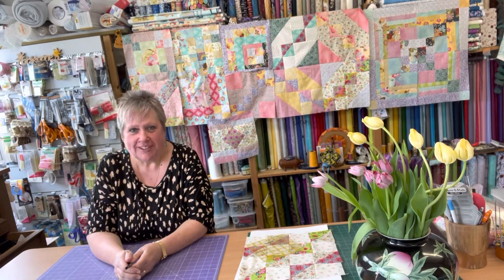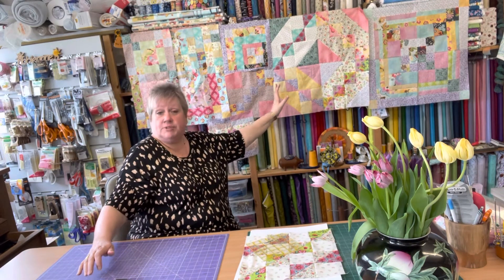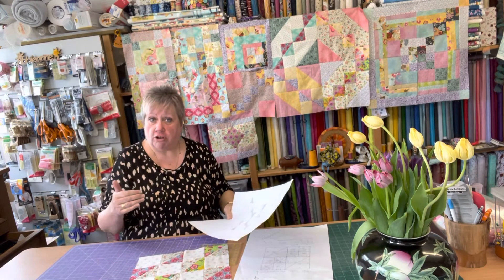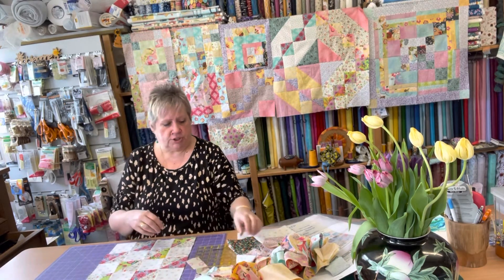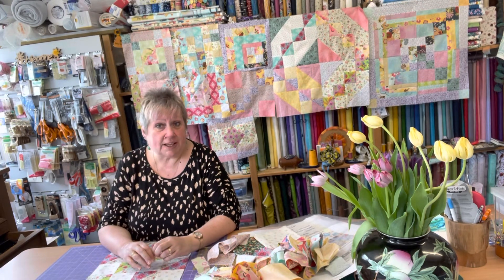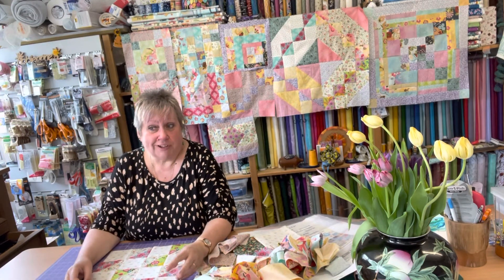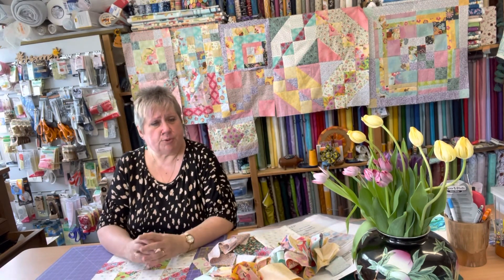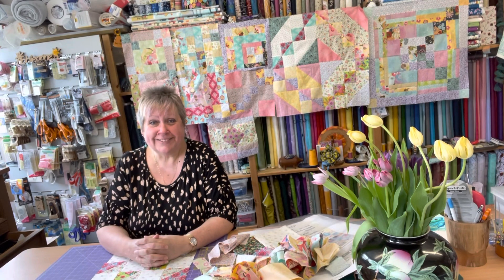Block 11 Witter Quilt 10 & Malvern Quilt Show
The last block for Witter Quilt 10 and an idea for putting them all together!

Malvern Quiltshow this week, see yous there!!!